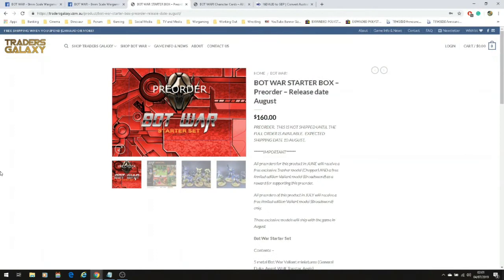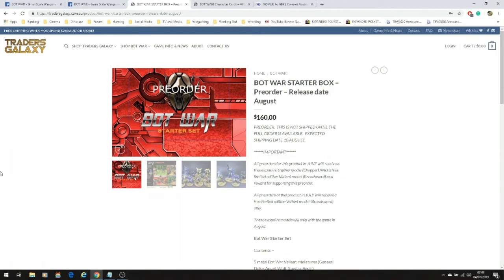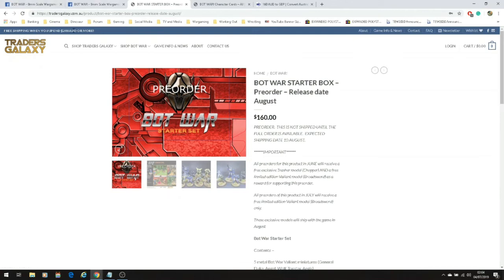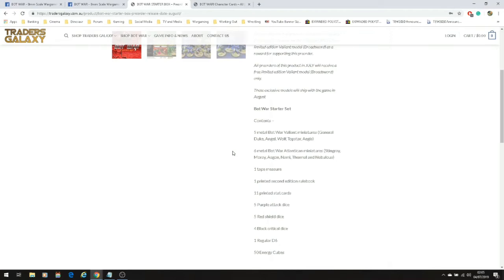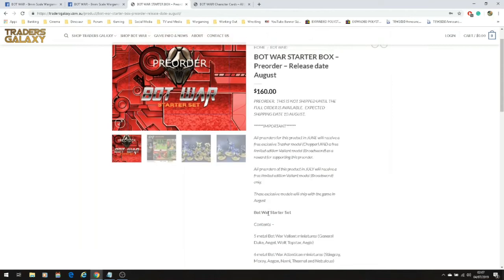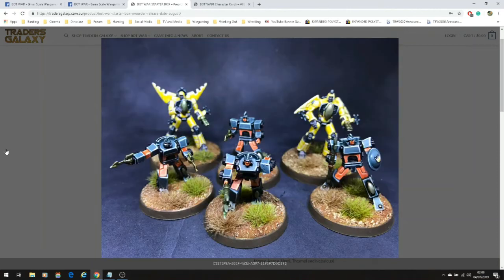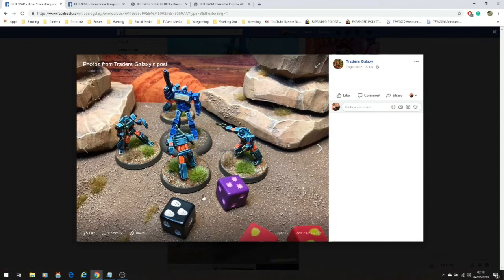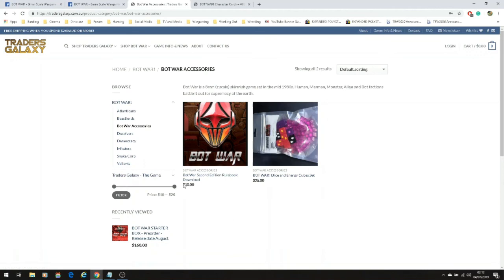Let's check out Bot War 2 Player Starter Set | 8mm Scale Skirmish game |Transformers Miniature Game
Let's check out Bot War 2 Player Starter Set   8mm Scale Battling Robots

$160 Australian Dollars not $160 US Dollars

If you liked this video then why not Subscribe and like for more content and let us know in the comments section what you like and what you would like to see more of. Liking our videos definitely helps us grow.